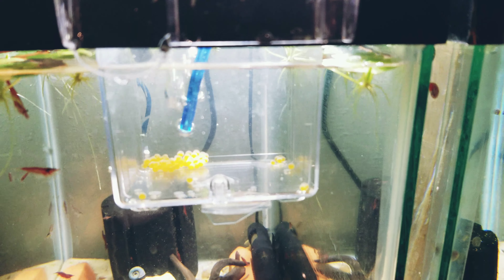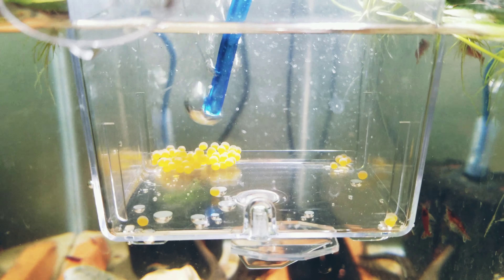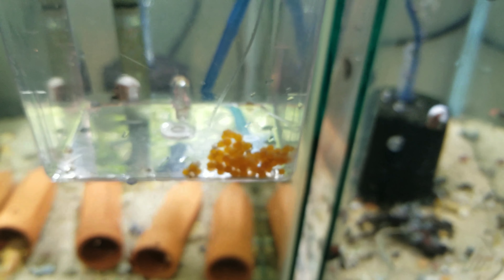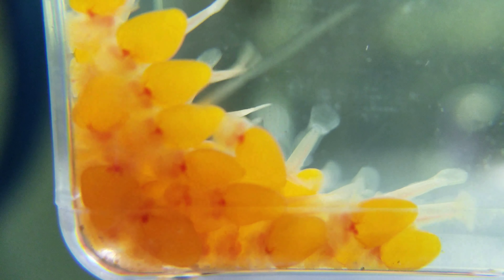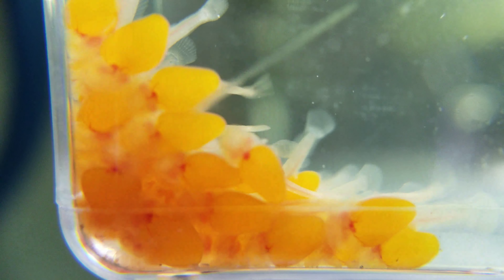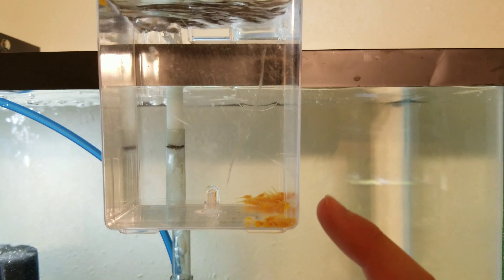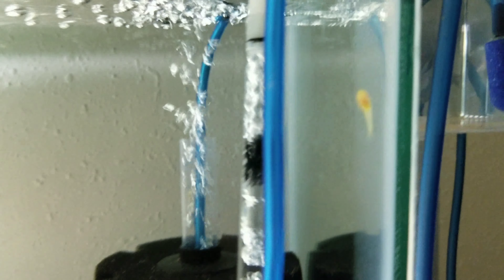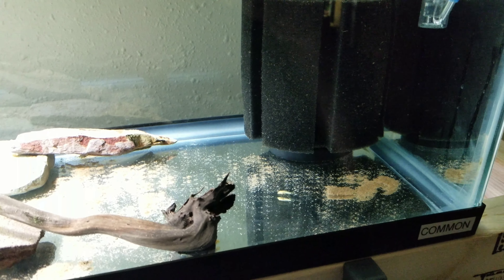FRY TIME-LAPSE, MACRO LENS, BN PLECO BABIES!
My BN had fry! I'm taking this opportunity to take some macro shots as they grow!